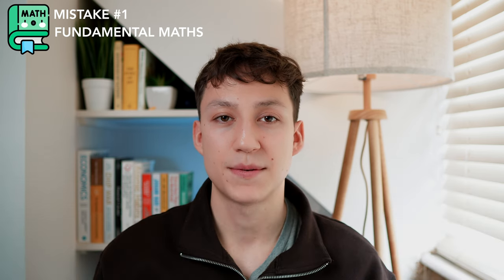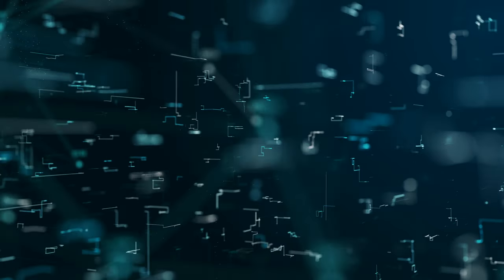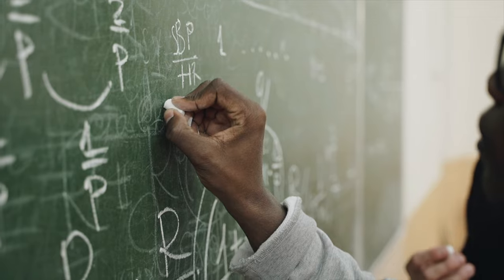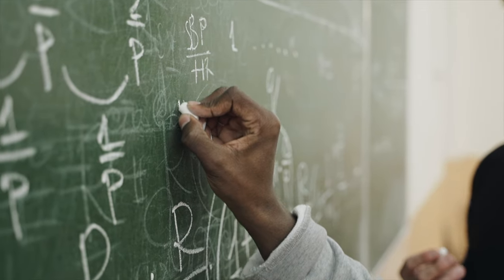6 Mistakes Beginner Data Science Students Make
In this video, I share 6 common mistakes beginner data science students make and ones I fell into myself!

TIMESTAMPS:
0:00 Intro
0:17 Mistake 1
1:32 Mistake 2
2:18 Mistake 3
3:49 Mistake 4
5:28 Mistake 5
6:23 Mistake 6
7:32 Recap